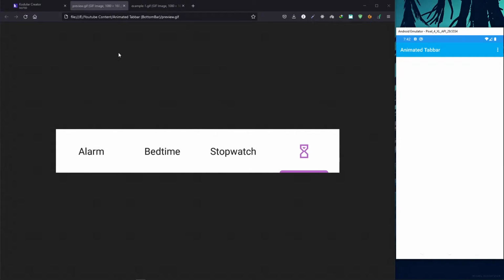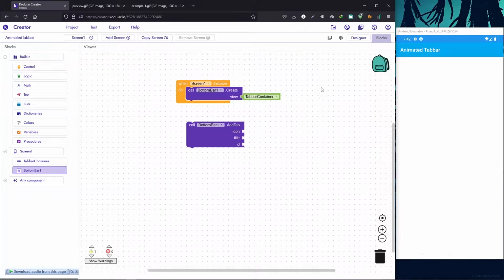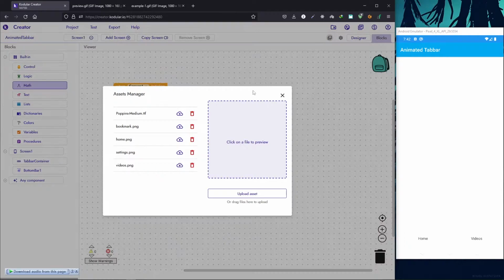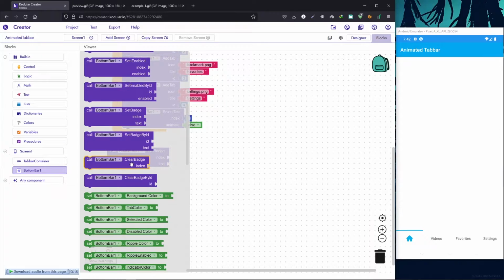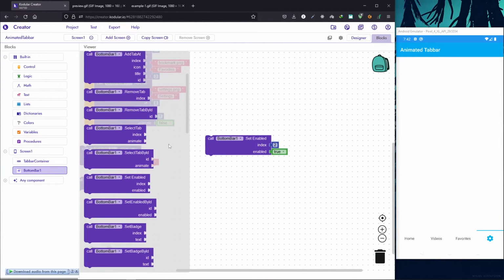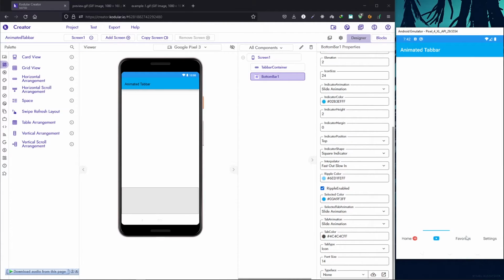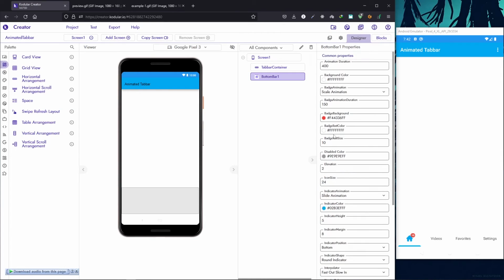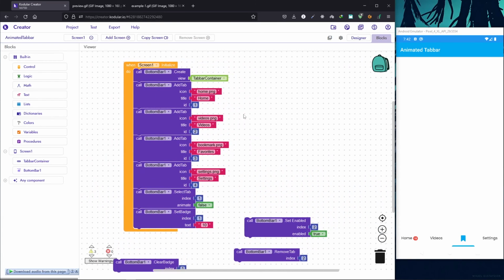Customizable Animated Tab Bar - Add Awesome Navigation Bar | Kodular, Appinventor & Distros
In todays video, we will be using Animated Tab Bar extension written in Kotlin (KT) to create customizable and cool looking user friendly Navigation bar in your apps. The extension is highly customizable and can easily be used. Lets get started.